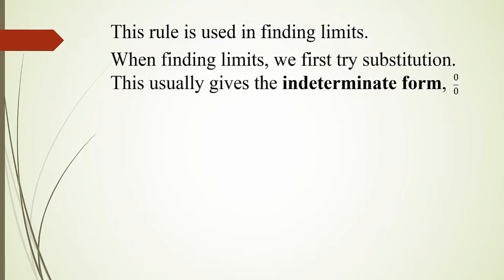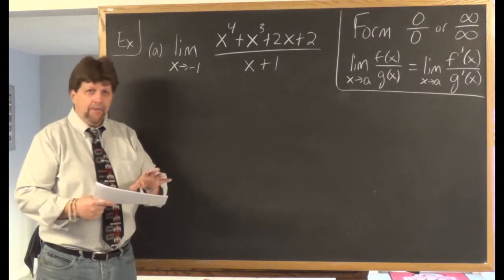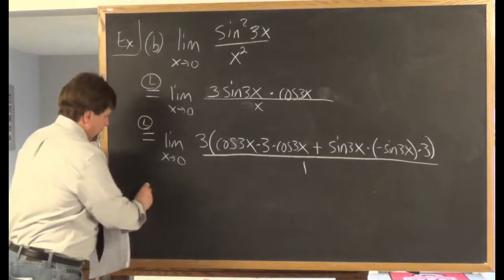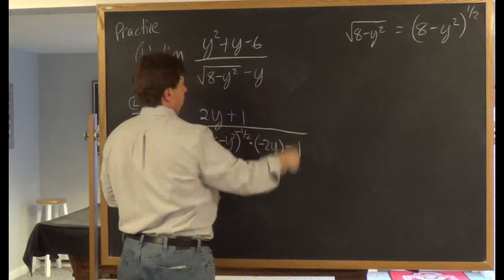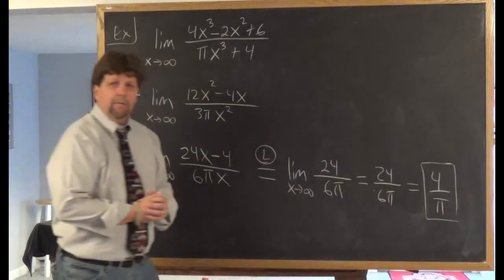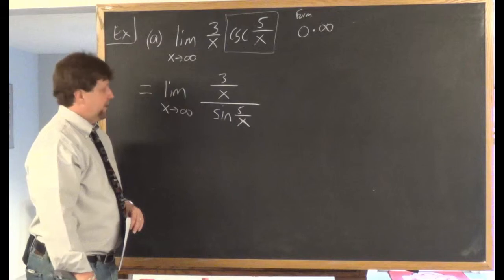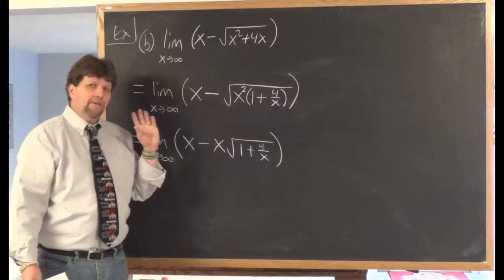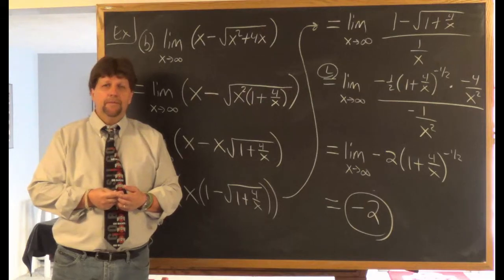L'Hopital's Rule Part 1